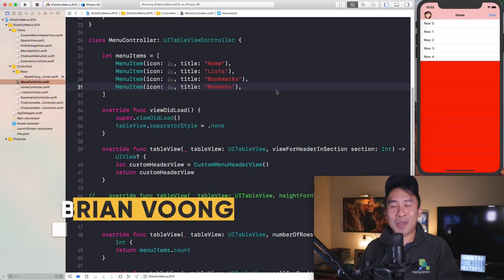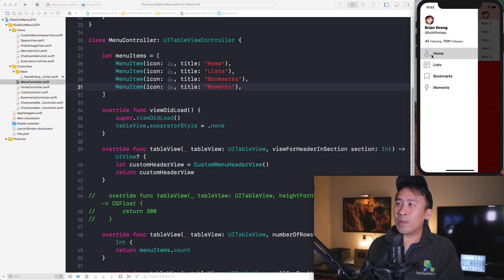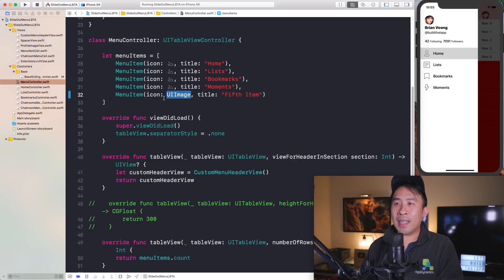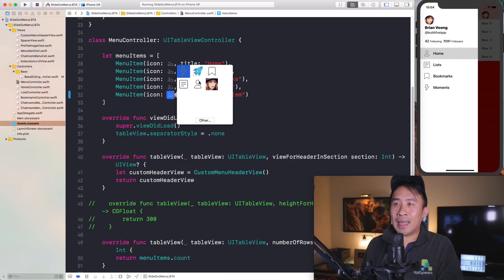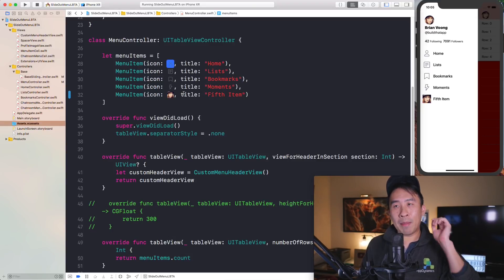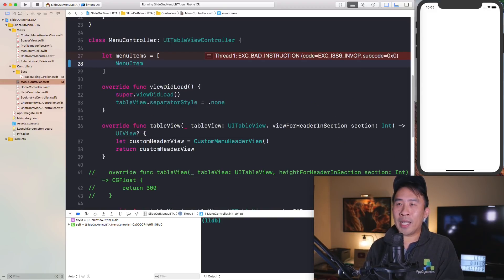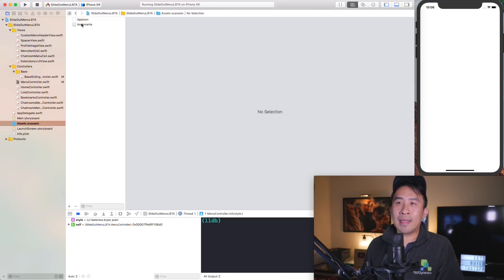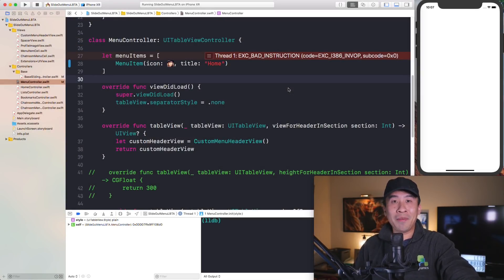Xcode 10 New Feature: Image Literal - Picking Assets in Code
Selecting images in Xcode 10 has becoming increasingly difficult an frustrating. Let me show you how you can use "Image Literal" to pick the assets from your catalog.  It's extremely buggy but it certainly gets the job done. Enjoy.